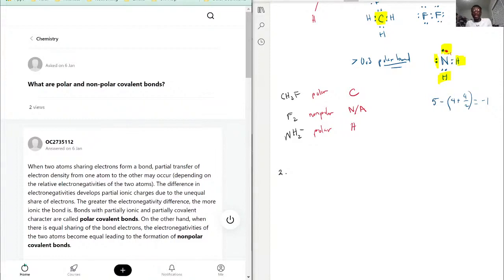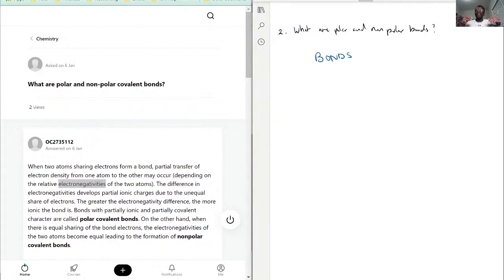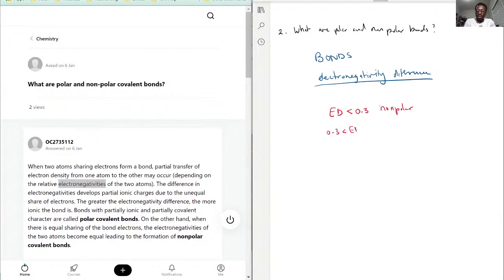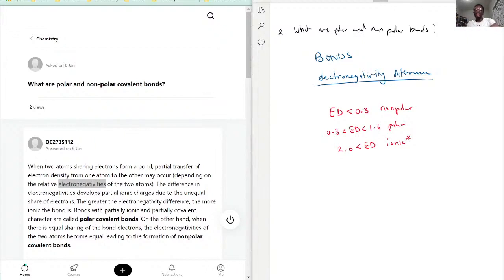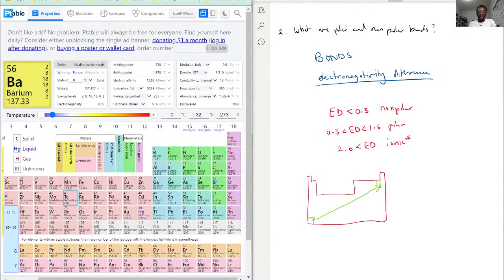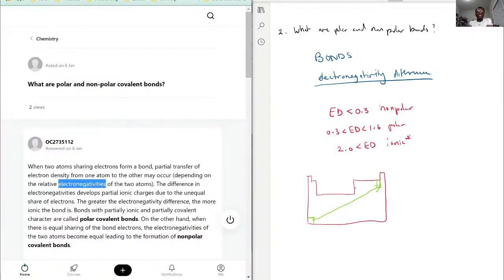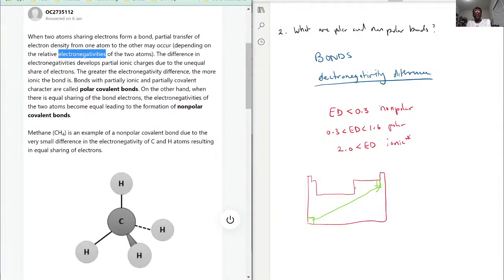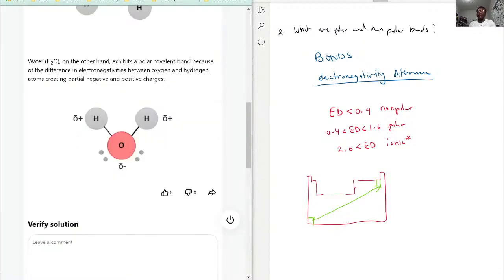What are polar and non-polar covalent bonds?